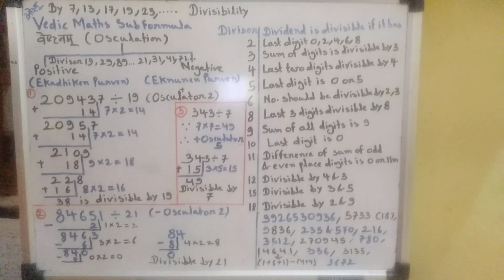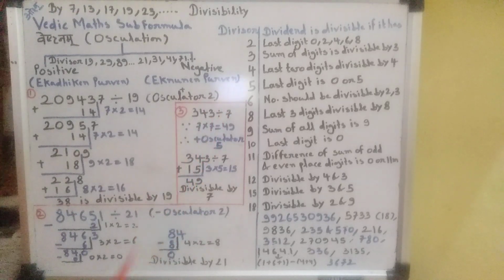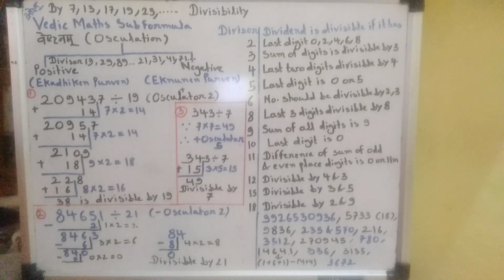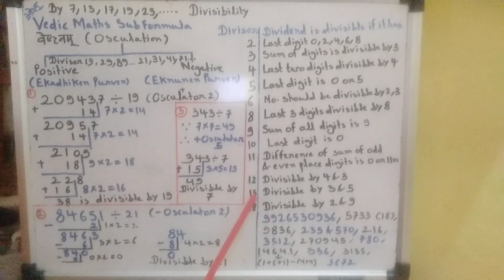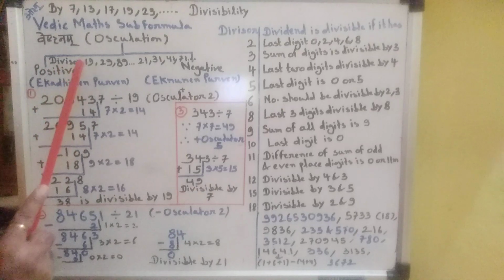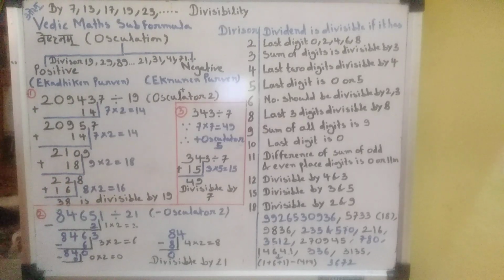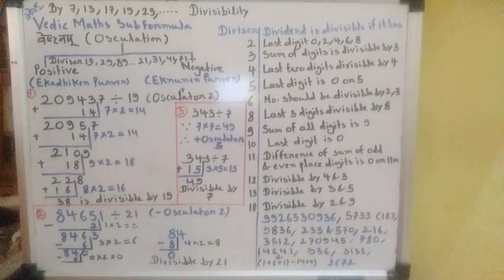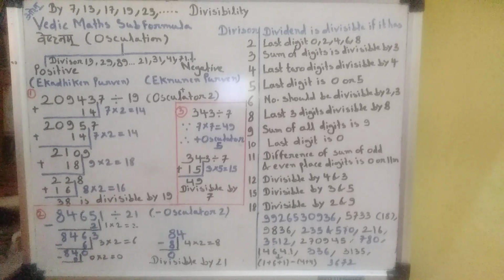VEDIC MATHS divisibility test by any given divisor without actually dividing a dividend. Omni Vedic.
Vedic Maths subformula Veshtnam which is called Osculation is an interesting unique concept which can easily determine the divisibility by prime numbers like 7, 13, 17, 19, 23, 29, 31, 43, 53, 139, 179 etc.